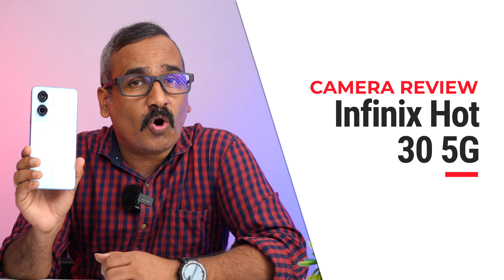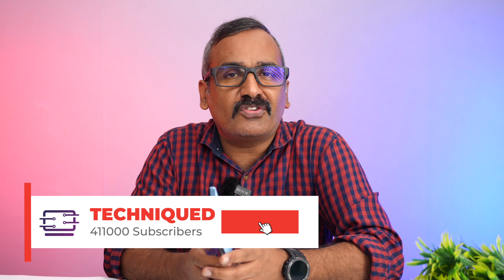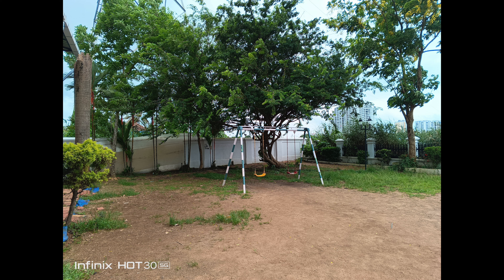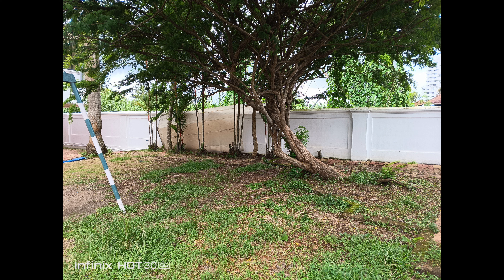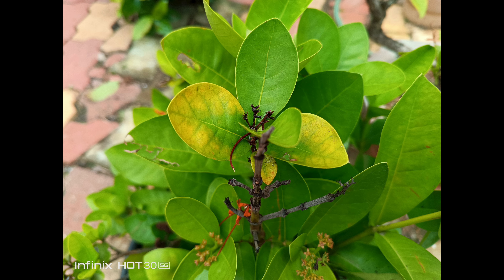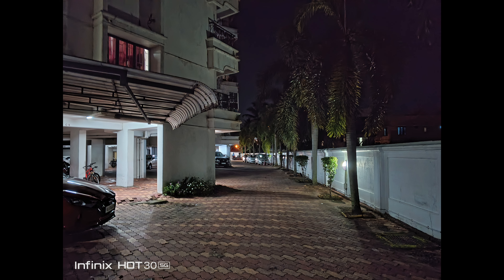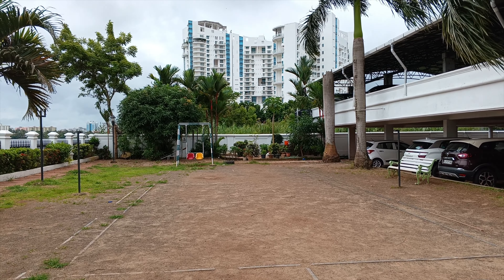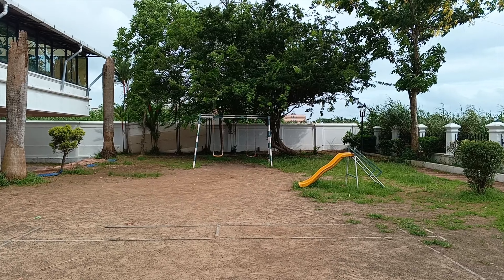Infinix Hot 30 Camera Review 📸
Infinix Hot 30 camera review with camera samples and video samples.